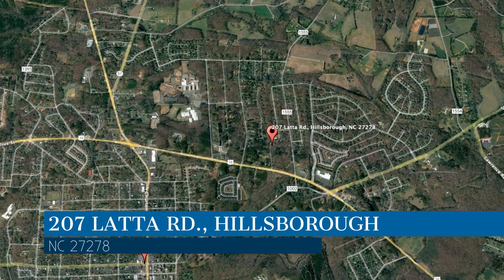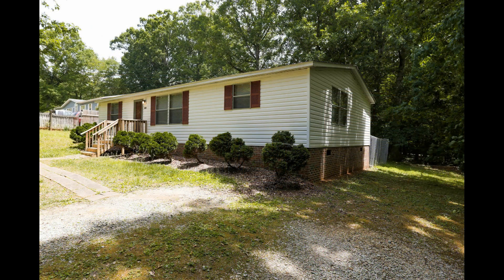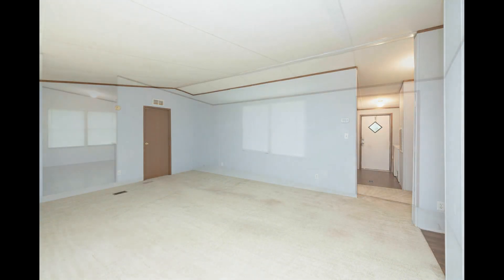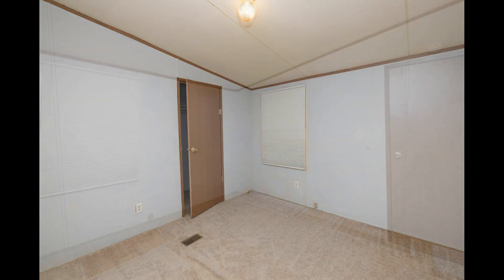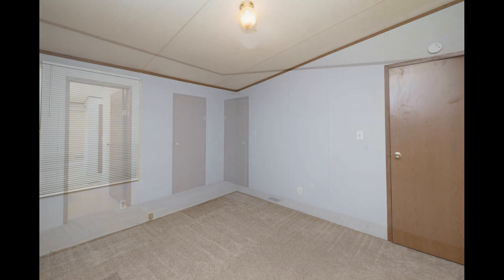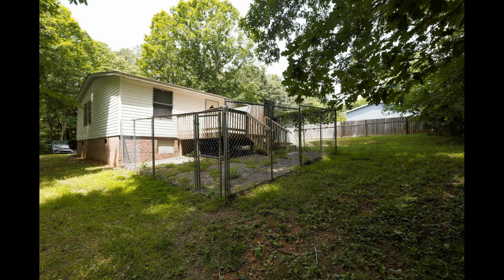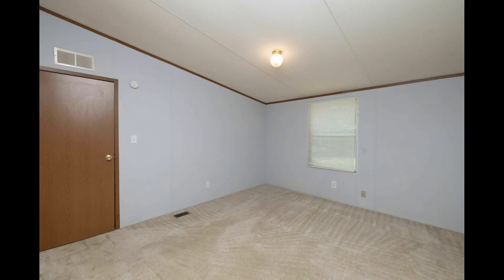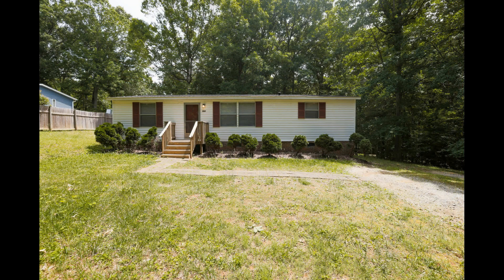Hillsborough Mobile Home Rentals 3BR/2BA by Hillsborough Property Management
Check out this lovely 3-bedroom, 2-bathroom mobile home. Heading inside, you come into a bright and spacious living room with large windows and plenty of space for seating options. The eat-in kitchen boasts double sinks, ample cabinetry, major appliances, and a large dining area. All the bedrooms are spacious and come with carpet flooring and windows that let in plenty of natural light. Out back is a deck that’s surrounded by mature trees – perfect for al fresco dining. This property is just a few minutes from historic Downtown Hillsborough plus a host of shopping and dining options. You just have to see this charmer for yourself!

Looking for a property manager in Hillsborough? We do property management!

Gates Management & Realty

At Gates Management & Realty, our job is to connect tenants and buyers with amazing places to live, to assist owners in selling their home, land or commercial property, to assist property owners in wise, effective management of their investments and to assist them in growing their investment portfolio.